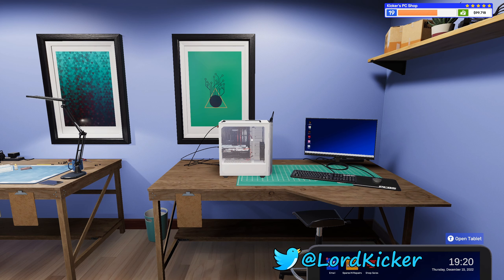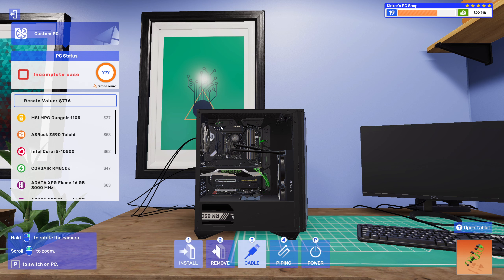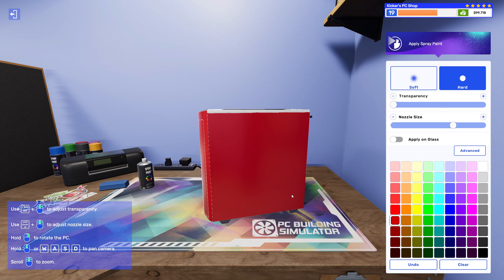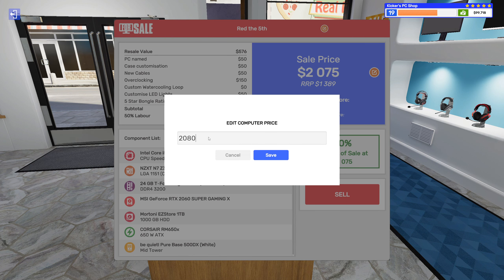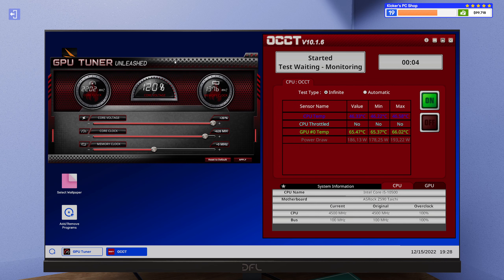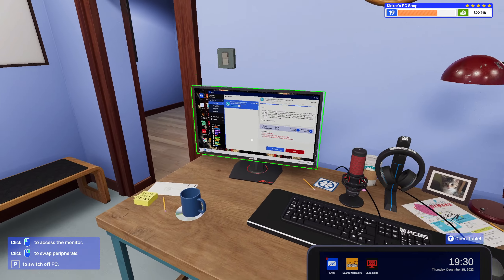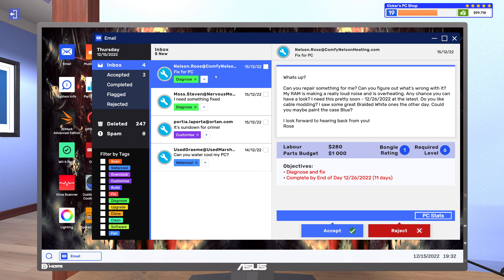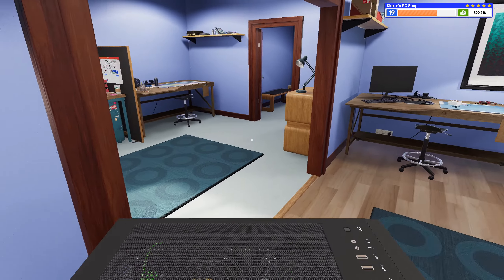Let's Play PC Building Simulator 2 EP112